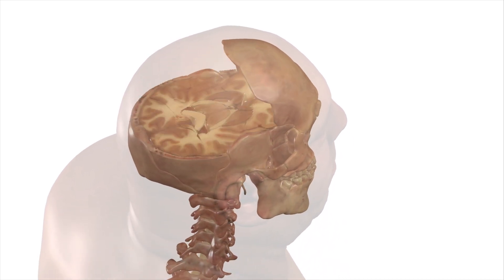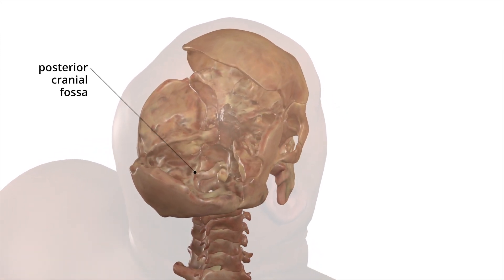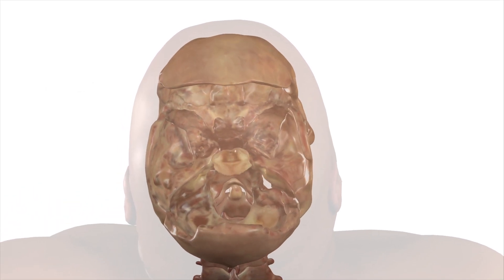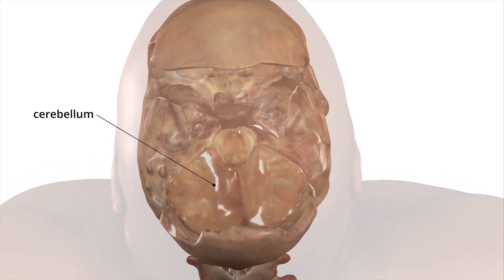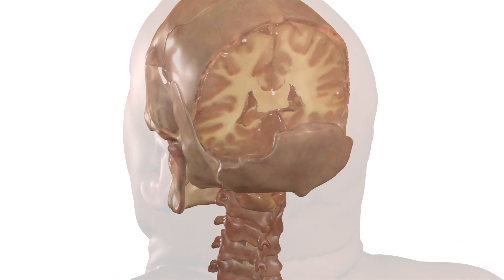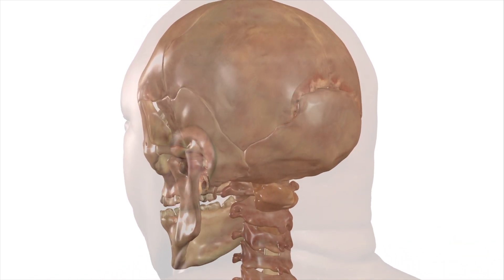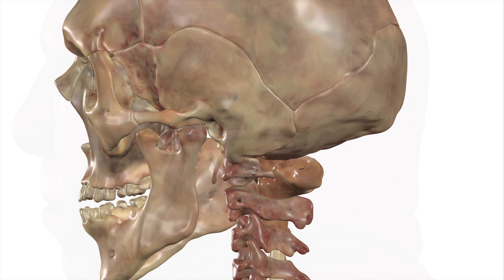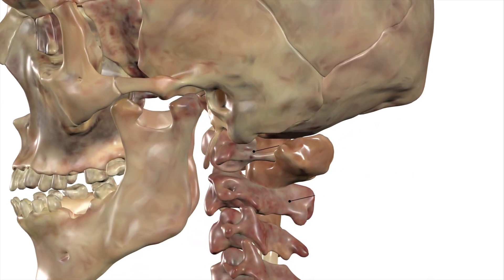Getting to know the Anatomage Cadavers: Chiari Malformation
Our caucasian male cadaver has an interesting pathology you can discover - a Chiari malformation. First named by Dr. Chiari, this is when part of the cerebellum protrudes through the foramen magnum into the spinal column.